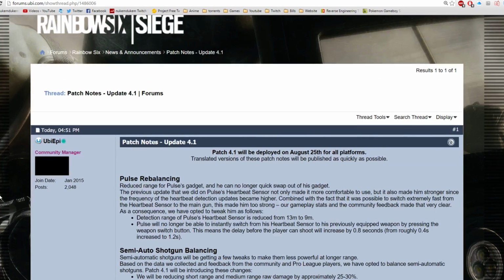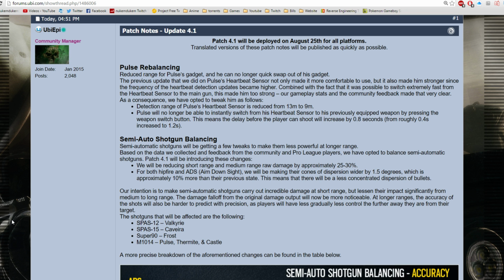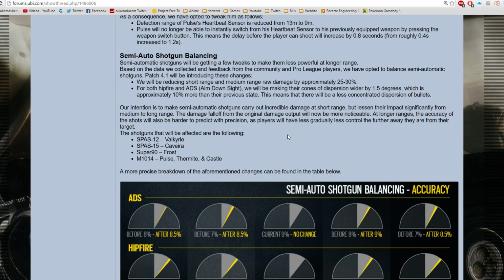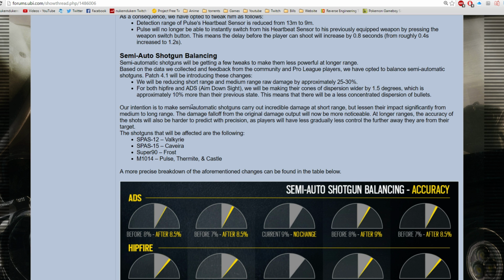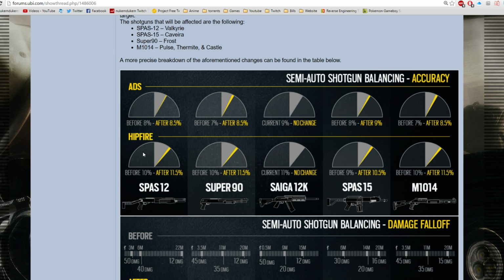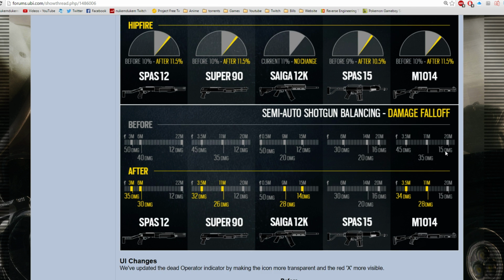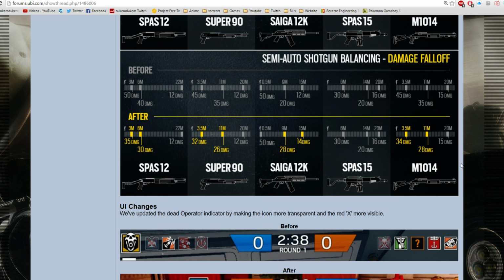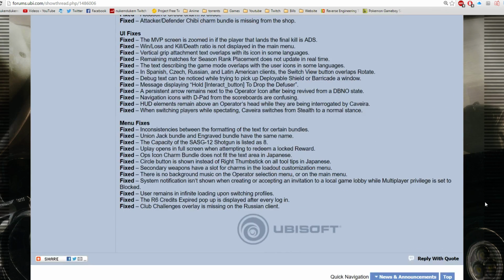Rainbow Six Siege Patch 4.1 Pulse & Shotgun Nerfs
Pulse Rebalancing
Reduced range for Pulse’s gadget, and he can no longer quick swap out of his gadget.
The previous update that we did on Pulse’s Heartbeat Sensor not only made it more comfortable to use, but it also made him stronger since the frequency of the heartbeat detection updates became higher. Combined with the fact that it was possible to switch extremely fast from the Heartbeat Sensor to the main gun, this made him too strong – our gameplay stats and the community feedback made that very clear. As a consequence, we have opted to tweak him as follows:
Detection range of Pulse’s Heartbeat Sensor is reduced from 13m to 9m.
Pulse will no longer be able to instantly switch from his Heartbeat Sensor to his previously equipped weapon by pressing the weapon switch button. This means the delay before the player can shoot will increase by 0.8 seconds (from roughly 0.4s increased to 1.2s).

Semi-Auto Shotgun Balancing
Semi-automatic shotguns will be getting a few tweaks to make them less powerful at longer range.
Based on the data we collected and feedback from the community and Pro League players, we have opted to balance semi-automatic shotguns. Patch 4.1 will be introducing these changes:
We will be reducing short range and medium range raw damage by approximately 25-30%.
For both hipfire and ADS (Aim Down Sight), we will be making their cones of dispersion wider by 1.5 degrees, which is approximately 10% more than their previous state. This means that there will be a less concentrated dispersion of bullets.

Our intention is to make semi-automatic shotguns carry out incredible damage at short range, but lessen their impact significantly from medium to long range. The damage falloff from the original damage output will now be more noticeable. At longer ranges, the accuracy of the shots will also be harder to predict with precision, as players will have less gradually less control the further away they are from their target.
The shotguns that will be affected are the following:
SPAS-12 – Valkyrie
SPAS-15 – Caveira
Super90 – Frost
M1014 – Pulse, Thermite, & Castle